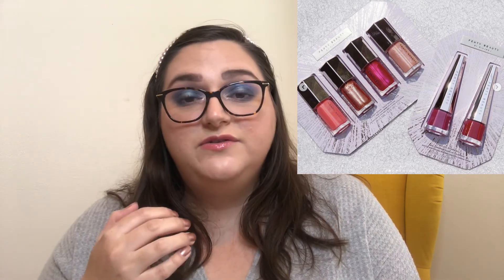LET'S TALK HOLIDAY MAKEUP!!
Hi everyone! In today's video I wanted to go over new holiday makeup releases for 2020! So much new makeup! What do you plan on picking up? Hope you enjoy! :)